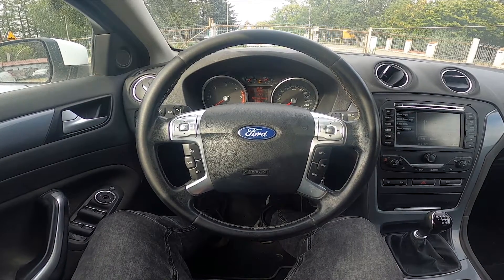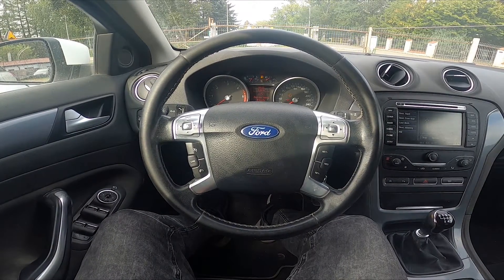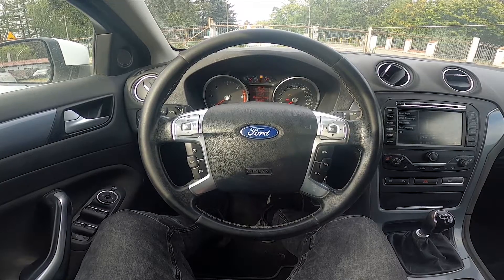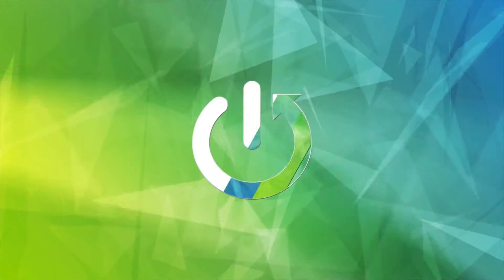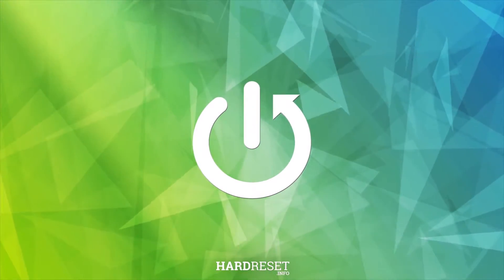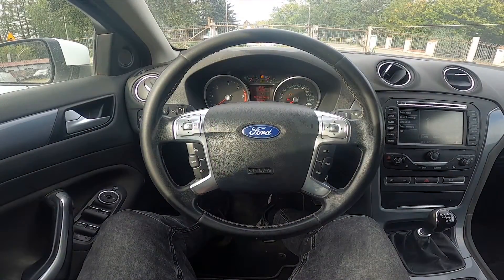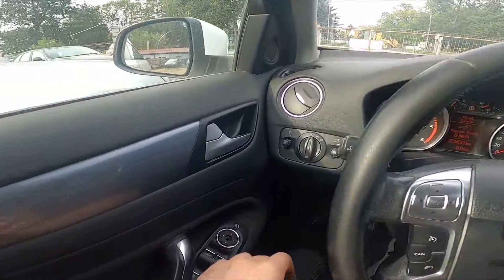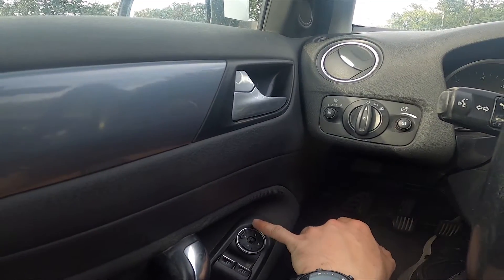How to Close and Open Side Rearview Mirrors in Ford Mondeo IV ( 2007 - 2014 )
Find out more info about Ford Mondeo IV ( 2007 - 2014 ) :
Would You like to know how to Hide and Eject Side Mirrors in Ford Mondeo IV? Thanks to this Function You'll be able to automatically manage Side Rearview Mirrors so they'll close and open whenever You want. Follow the video above to learn how to Close and Open Side Mirrors in Ford Mondeo IV!

How to Hide Side Mirrors? How to Eject Side Mirrors? How to Open Side Mirrors?

Years of Production:

2007, 2008, 2009, 2010, 2011, 2012, 2013, 2014

Generation:

IV Generation  - 4 gen (2007 – 2014)